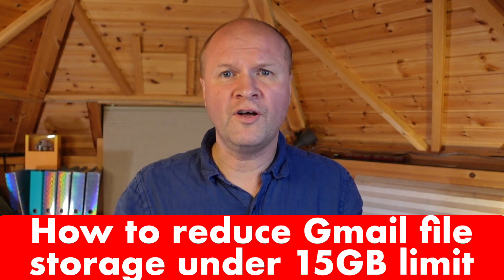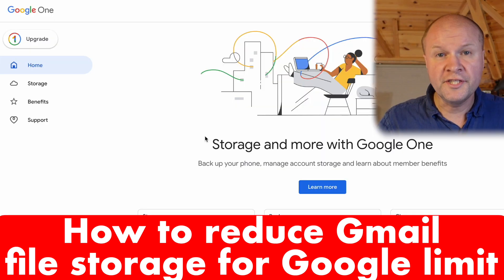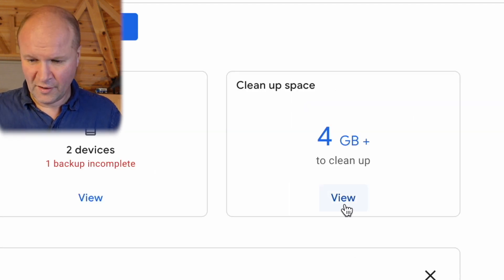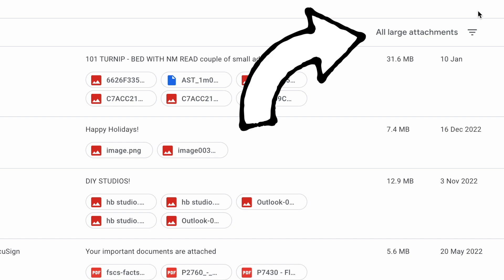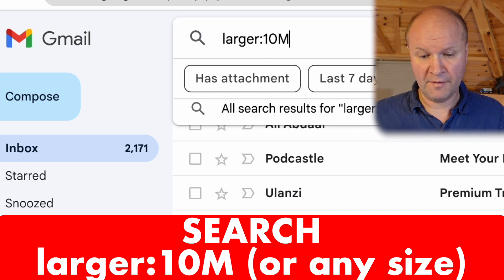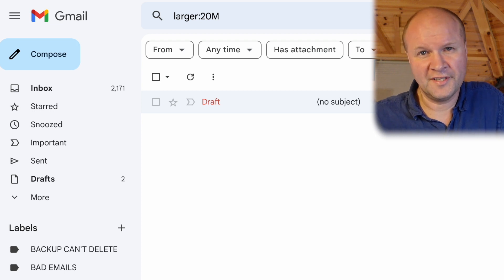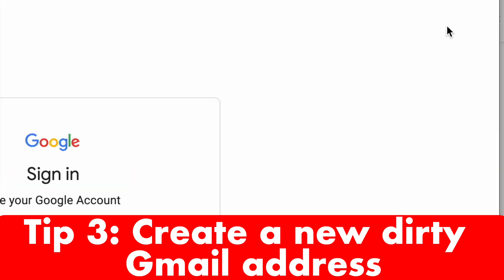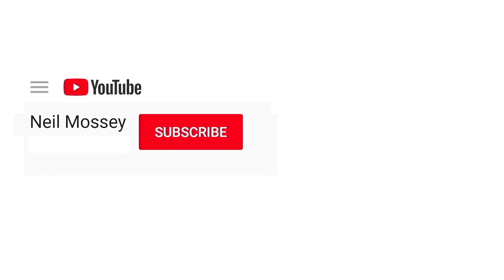How to clear GMAIL storage if you've hit Google 15GB limit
How do you reduce the size of files in your Gmail account?
Can you get your Gmail under the 15GB limit for free storage on your Google Account?
In this video, I'm sharing 3 ideas for what to do to clear gmail storage and bring down the size of files... if your Gmail account storage is full and not receiving emails. Together we can fix the gmail storage full problem.

Desk microphone - DEITY D3 PRO MIC

0:00 How to fix Gmail account full storage problem
0:47 Tip 1: How to clear gmail storage if it is out of storage using Google One: To clean up space and see the emails with the largest attachments
2:35 Tip 2: How to search for big files in Gmail using the search bar or advanced search to clean gmail storage
3:37 Tip 3: How to make a new gmail account to create a new address to give out as our junk email address, to stop more emails coming in